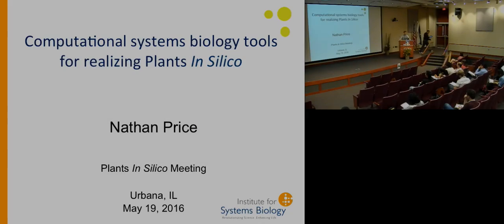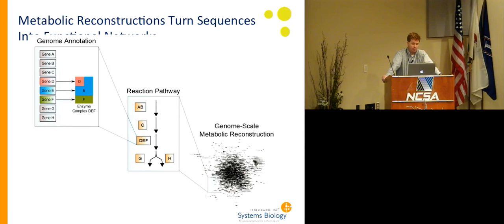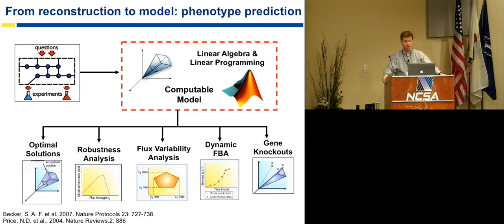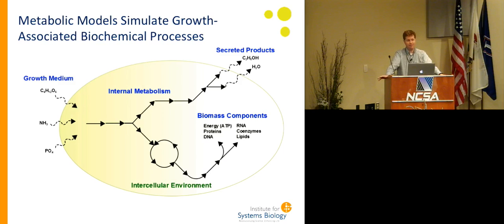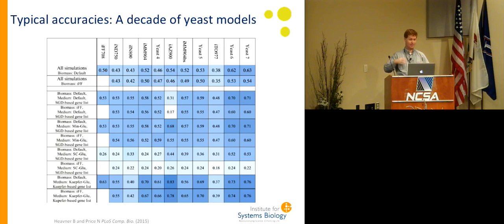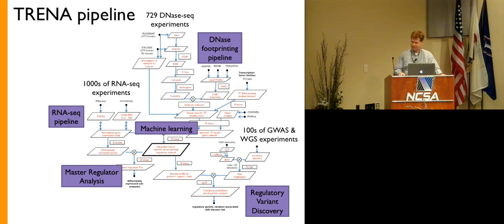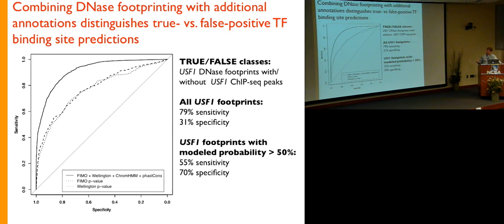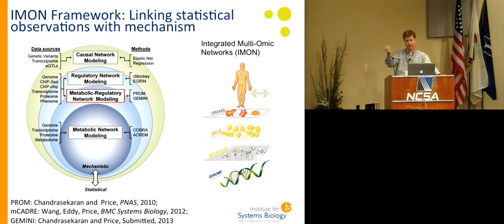"System Biology Modeling Approaches to Achieve Plants in silico"– Nathan Price at Psi Symposium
Nathan Price is the Associate Director of the Institute for Systems Biology, a nonprofit biomedical research organization based in Seattle’s South Lake Union neighborhood.